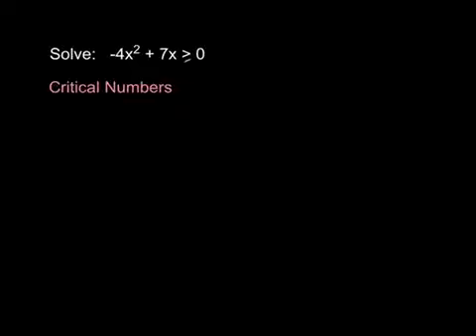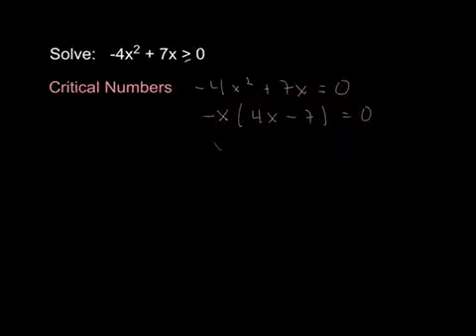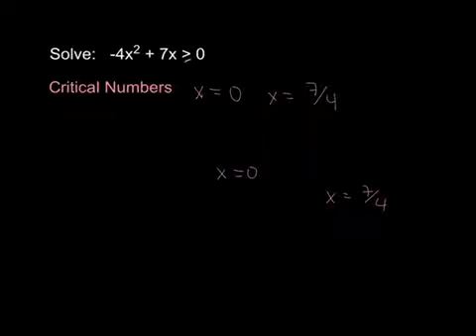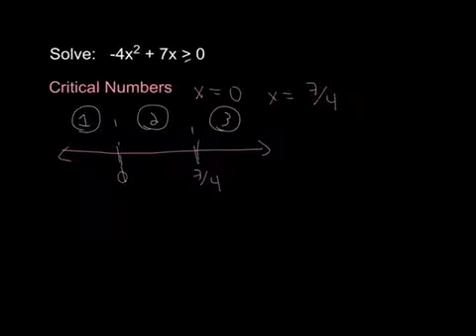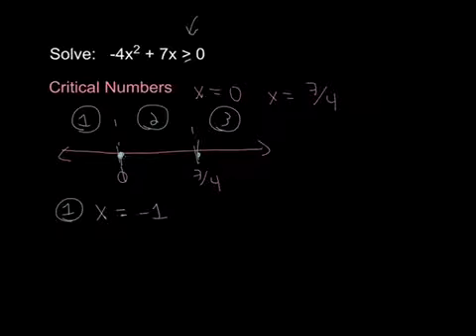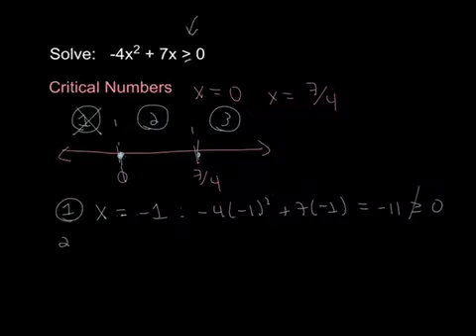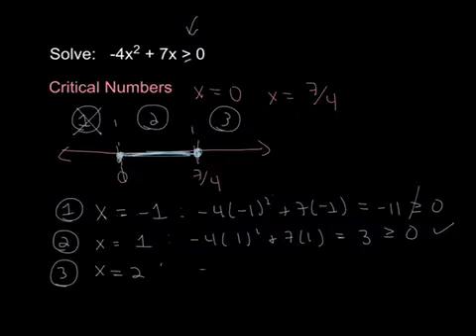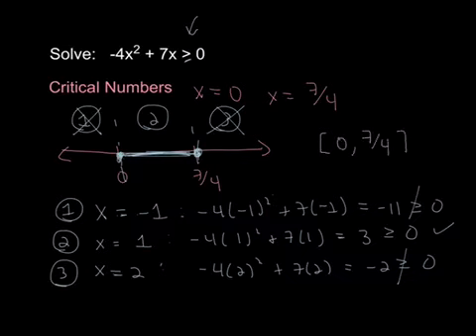Math 80 Quadratic Inequalities